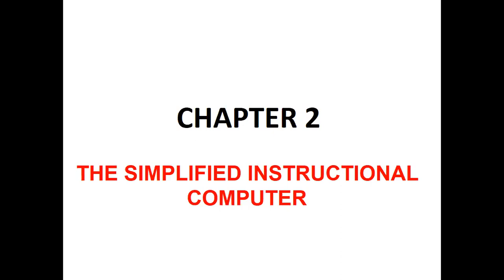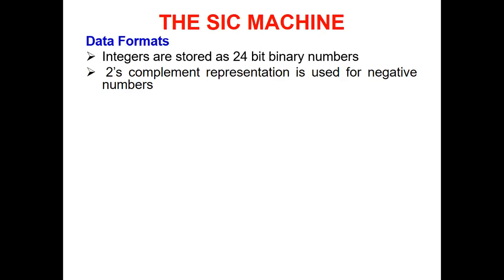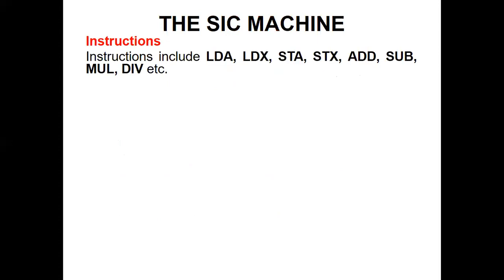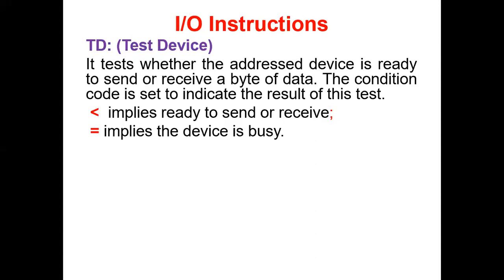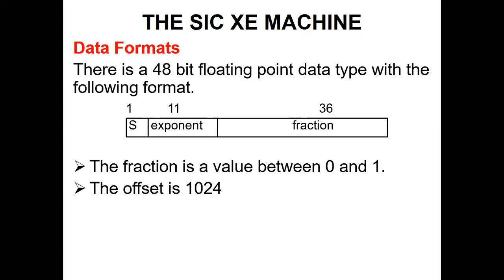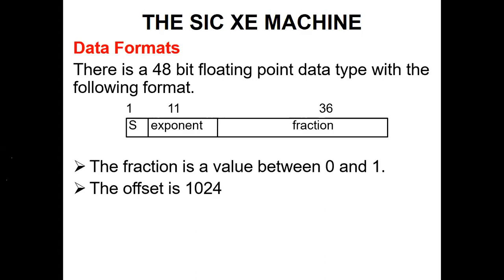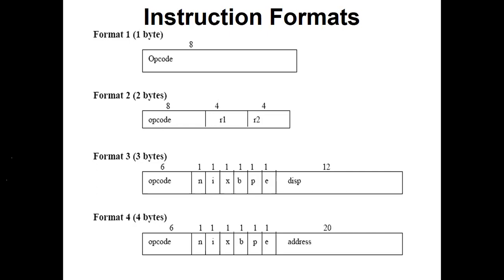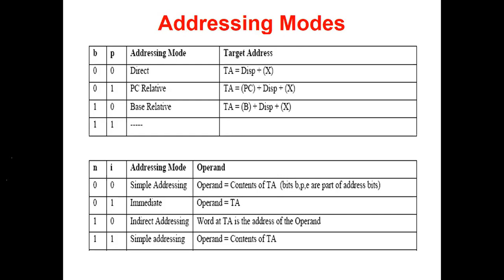Systems Programming Lecture4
Systems Programming Lecture4 recordings